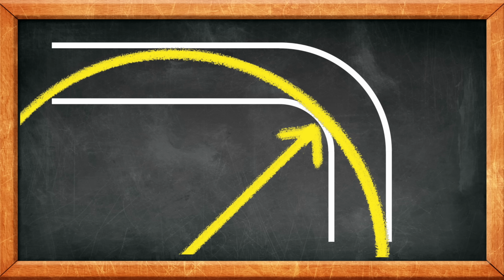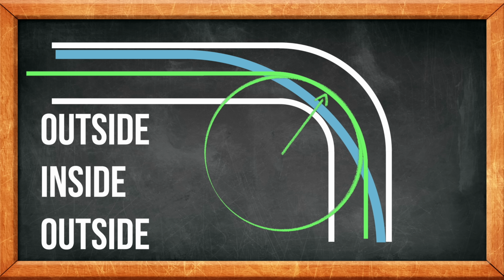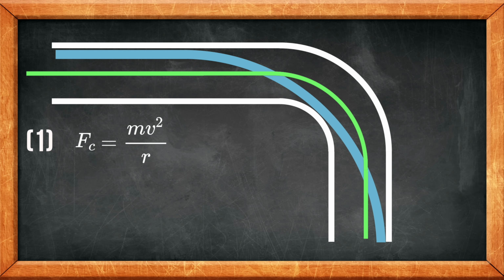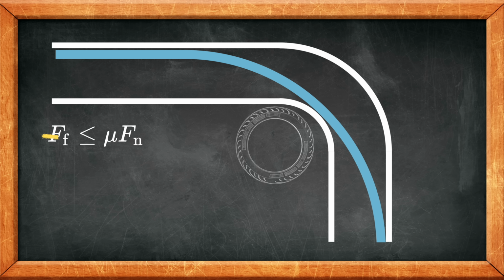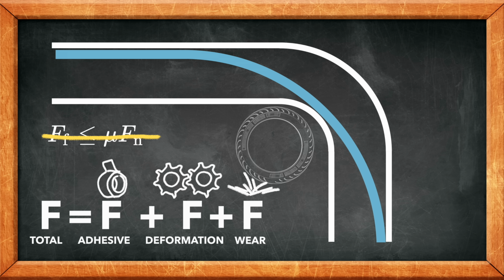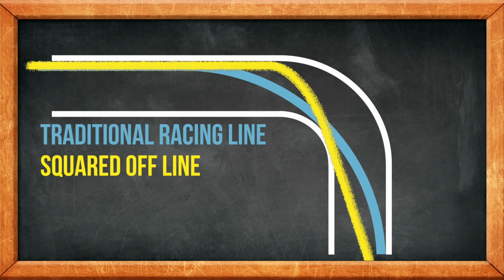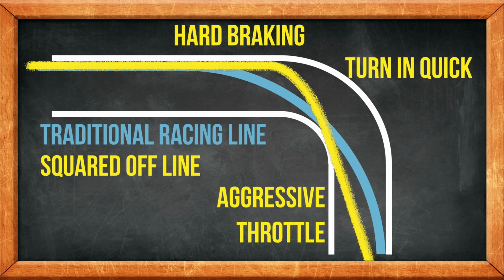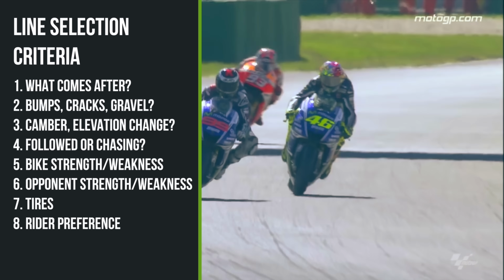Racing Lines | MotoGP Explained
What racing lines do MotoGP riders such as Marquez, Dovizioso, Rins and Rossi use? What is a defensive line? Why would you use a squared off line vs a progressive line?

Lets figure it out.